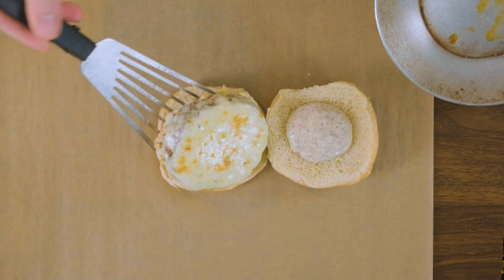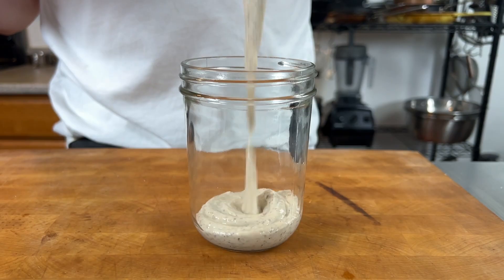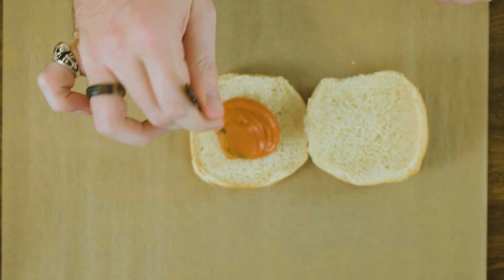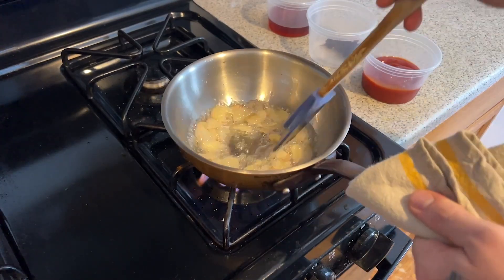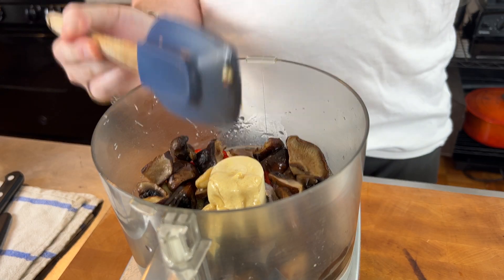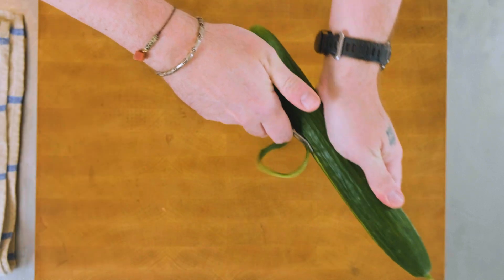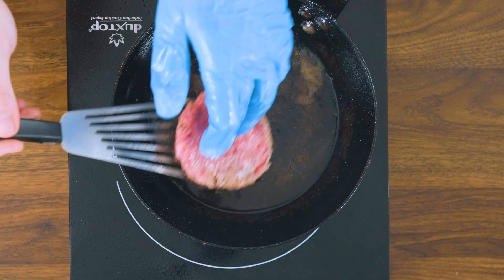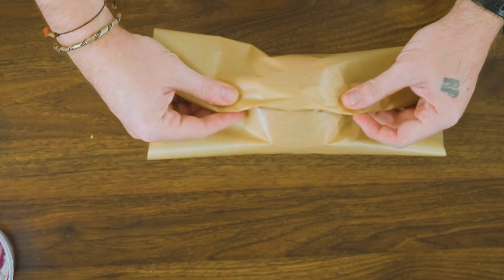Your Burger Should ALWAYS Have TWO Sauces!! | Flavor Science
Today we're exploring some flavor science, and how you can bomb your burgers with delicious!!

Shot on: Fujifilm X-T2/iPhone 13 Pro Max

Intro: 00:00
Flavor Science: 00:51
Sauce Theory: 01:21
Gochujang Ketchup: 01:59
Mushroom Aioli: 02:35
The Pickle: 03:23
The Patty: 03:57
Toppings: 04:25
Construction: 04:42
Outro, and Thanks for Watching!: 05:04